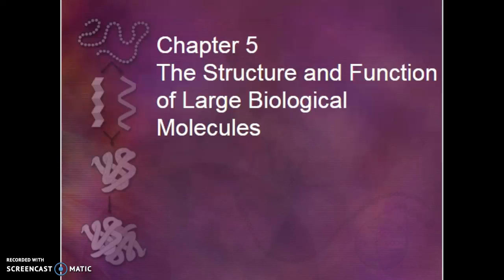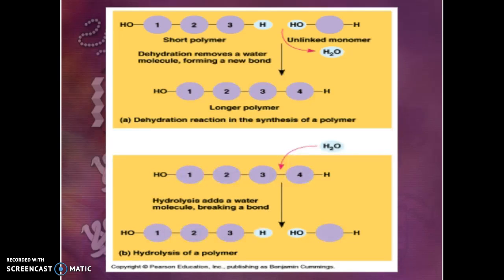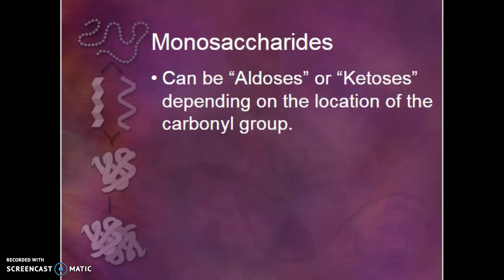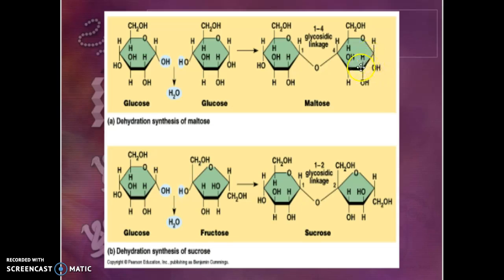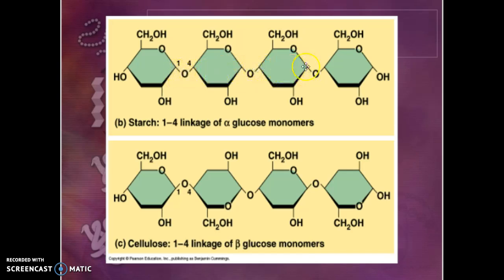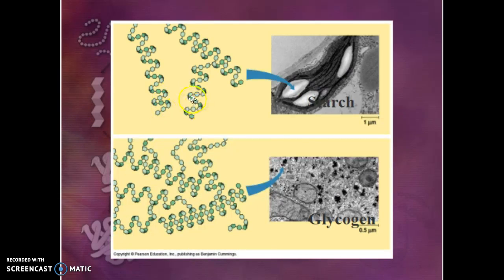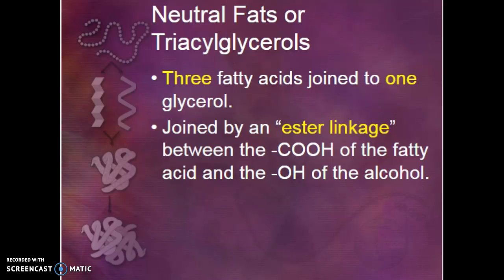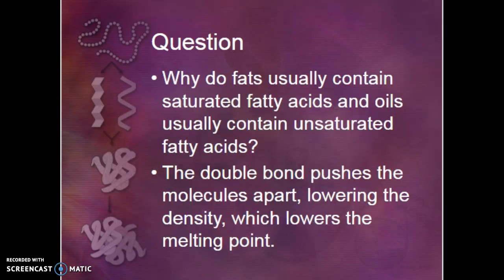AP Biology - Chapter 5 Lecture1